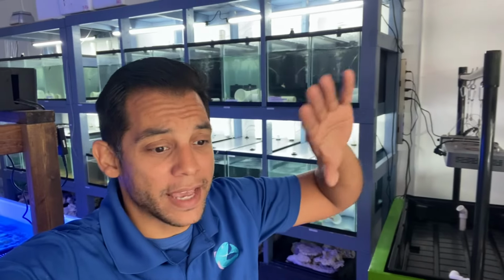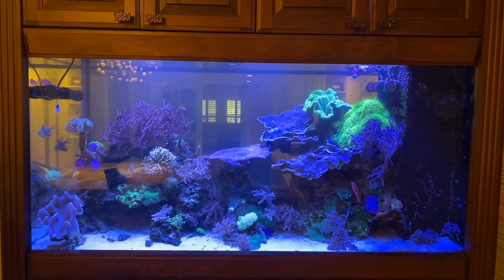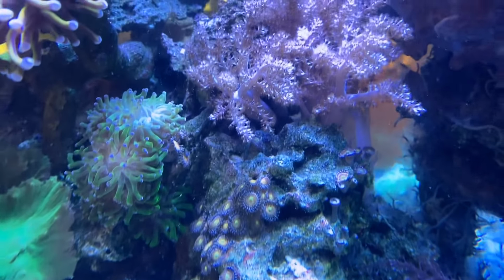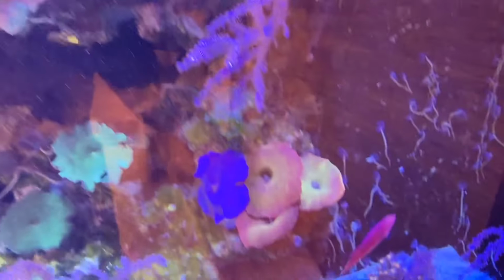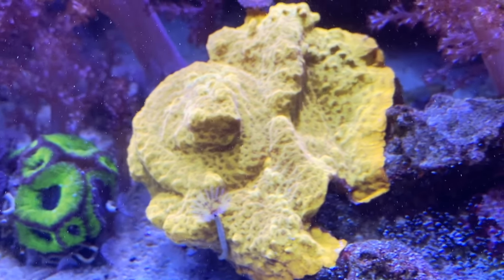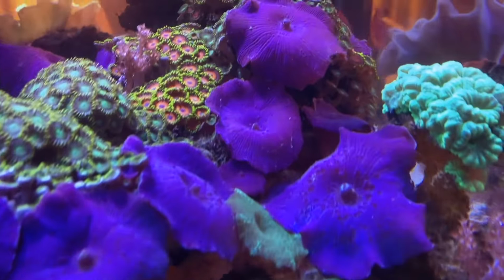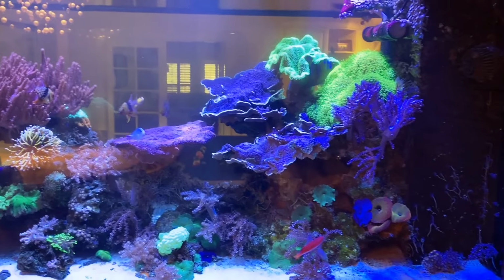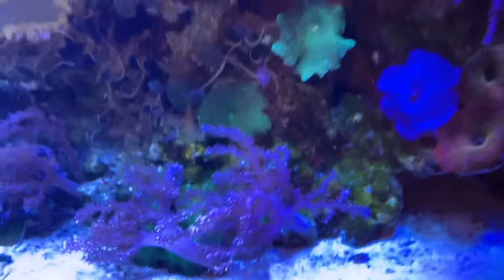🤷🏽‍♂️ Is there anymore room for Coral? 🤷🏽‍♂️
Saltwater tank is running out of room for coral.